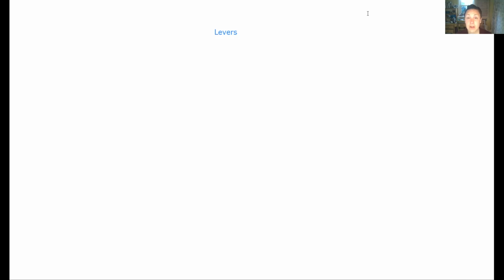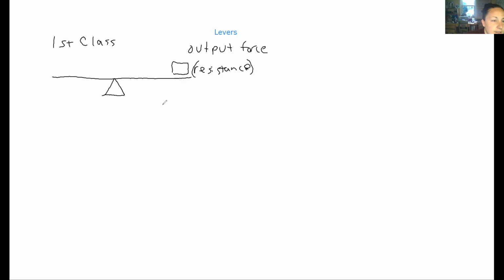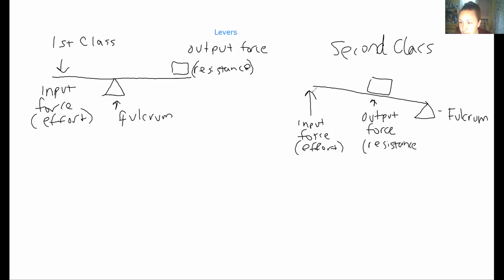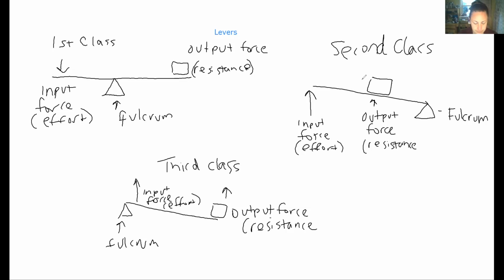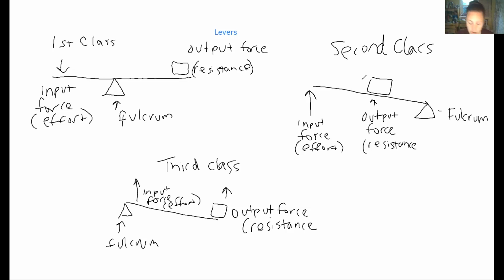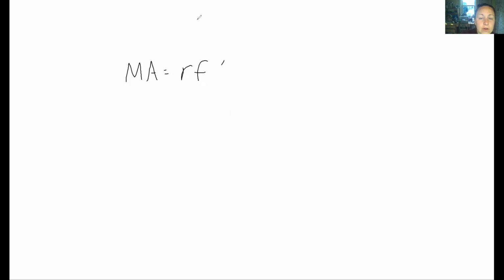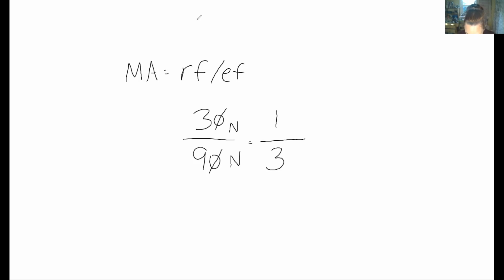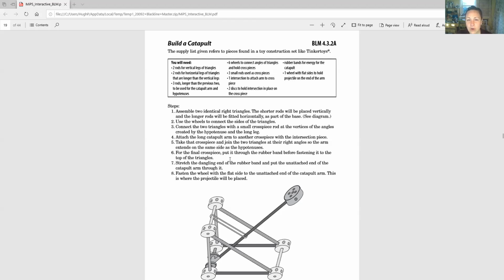8th grade science 4 3 2 Levers